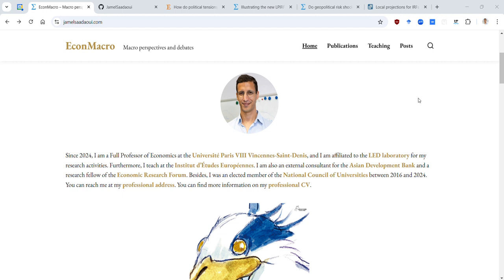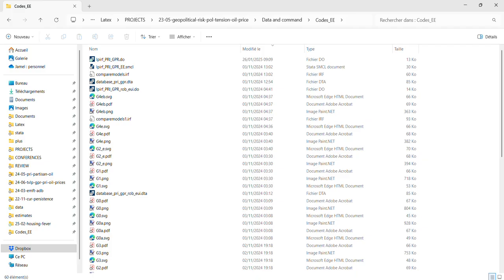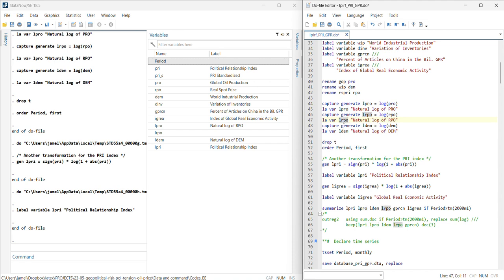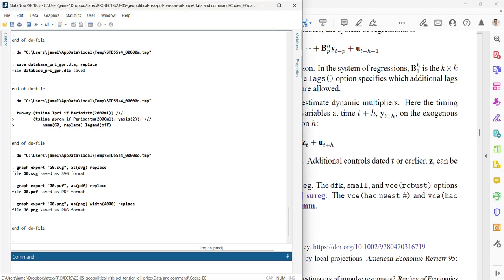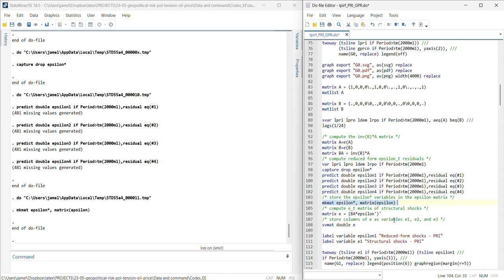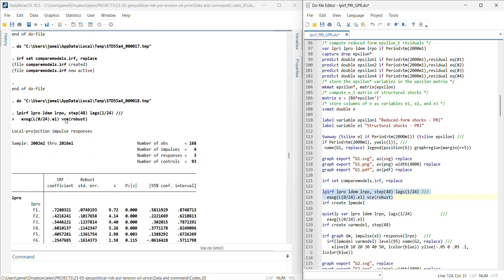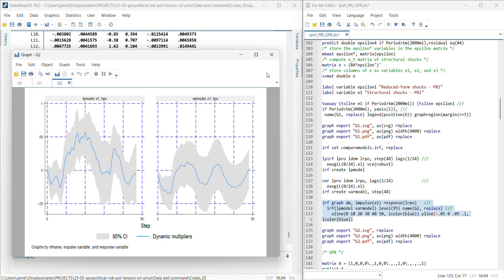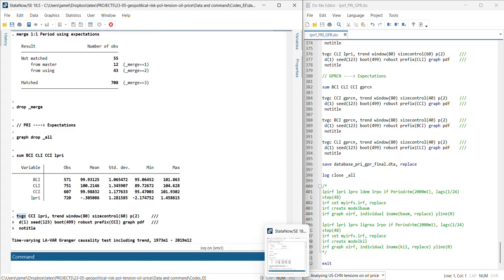How to do Local Projections in Stata? by Jamel Saadaoui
Jamel Saadaoui (Université Paris VIII Vincennes-Saint-Denis) shows how to apply local projections and compute impulse response functions in Stata. He does this based on his article with Valérie Mignon “How do political tensions and geopolitical risks impact oil prices”, which was published in Energy Economics in 2024. The paper is available here:

and Jamel’s website on which he provides the data and codes is accessible here: